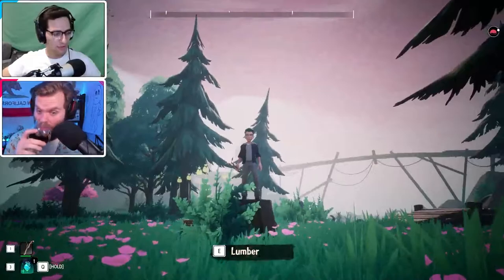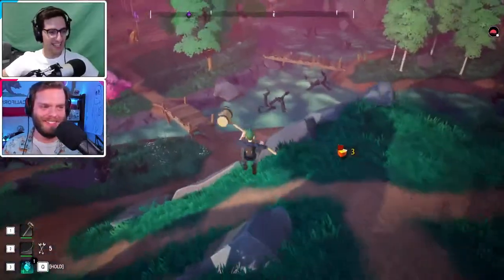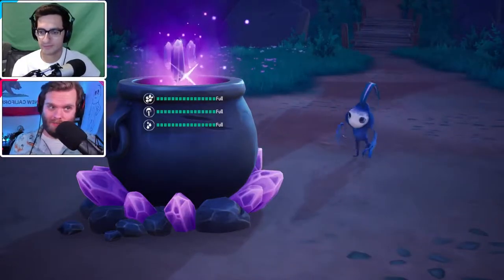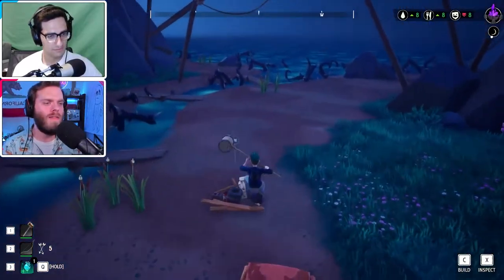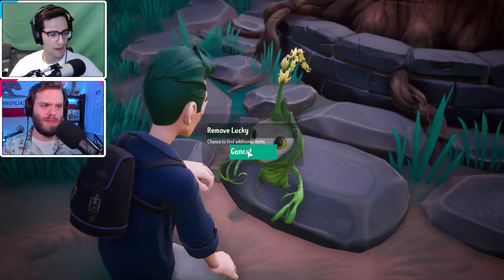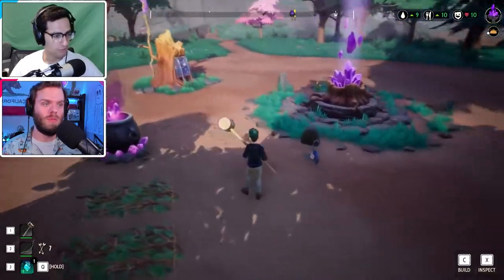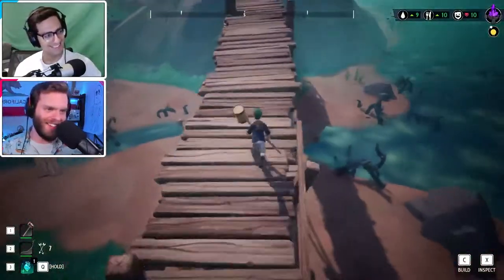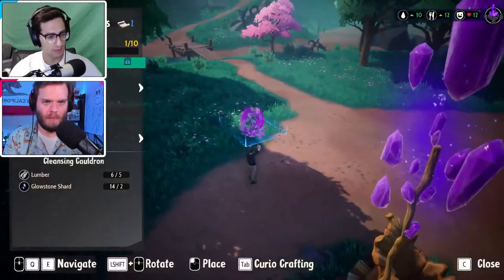Who Left All These Juice Boxes Here?! | Drake Hollow - PART 2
The guys explore an abandoned town. But can they fix it up?